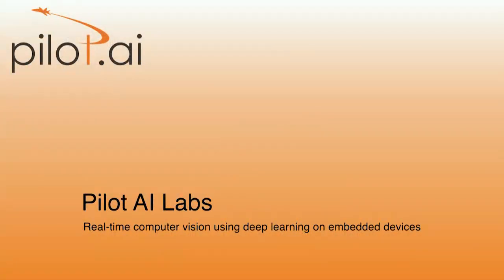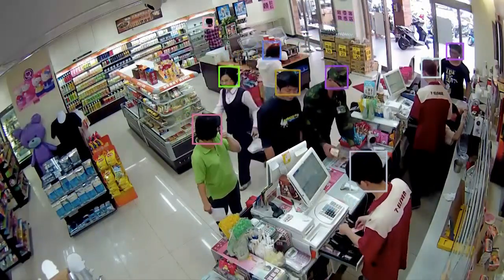Pilot AI debuts at LAUNCH Festival 2016